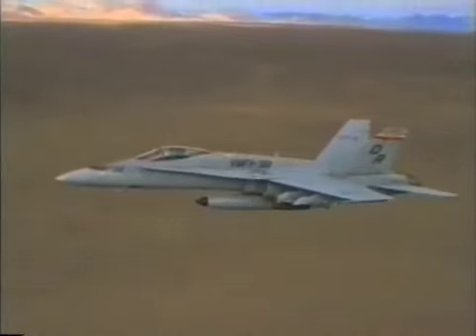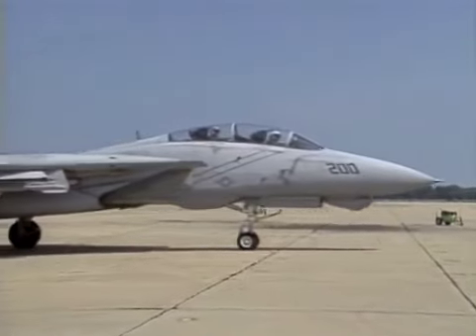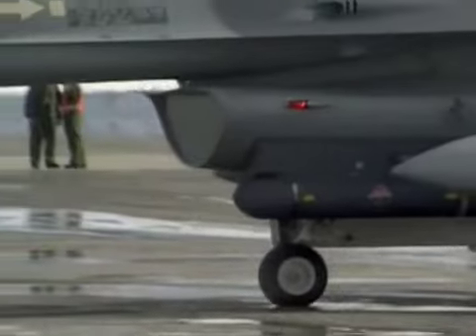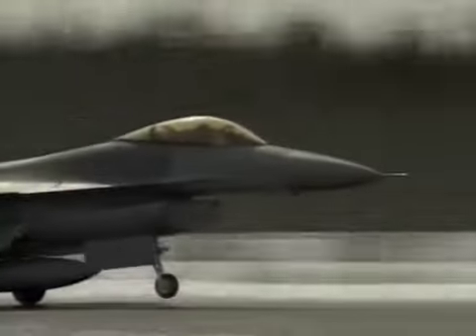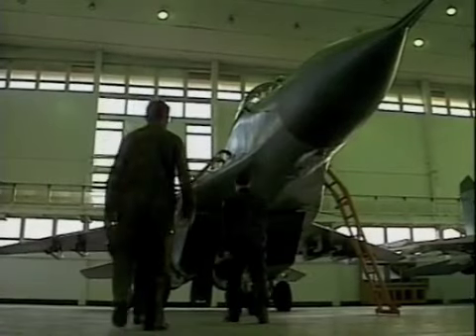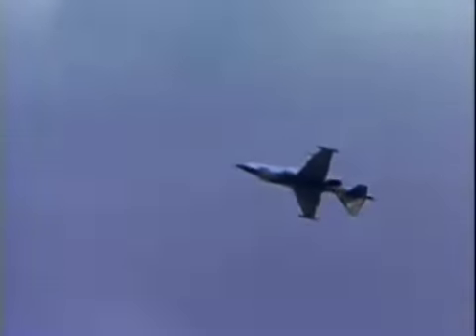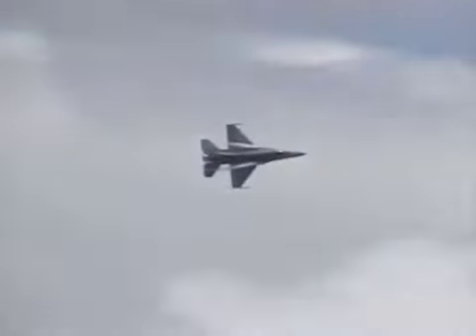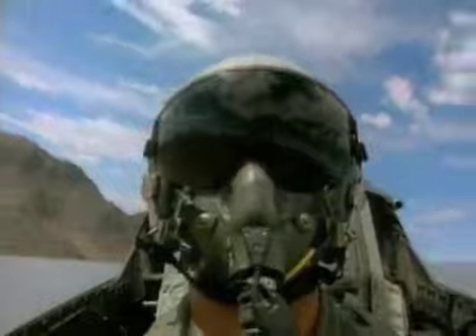Top Gun Over Moscow (part 2/6)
Top Gun Over Moscow